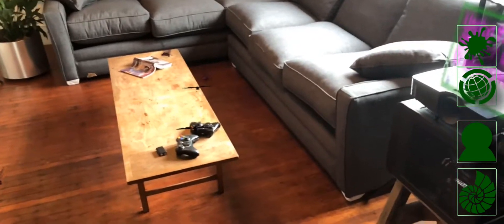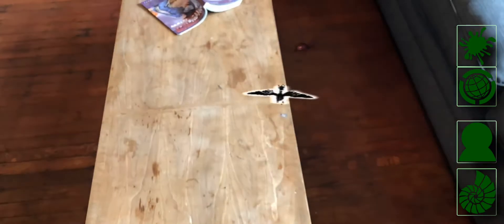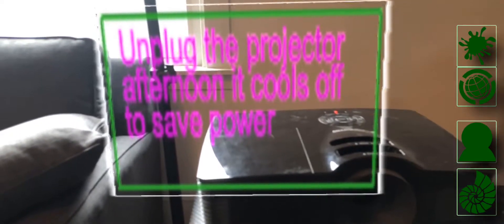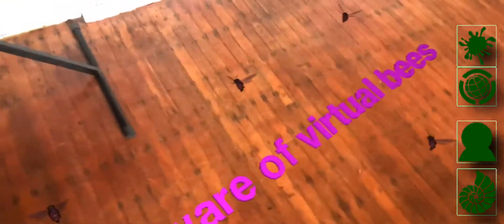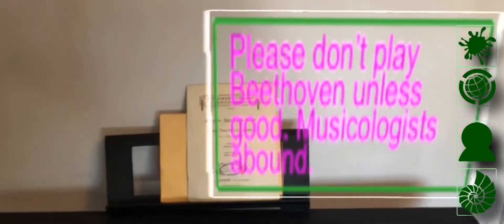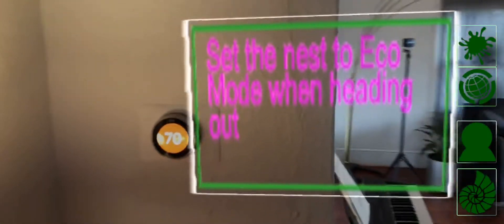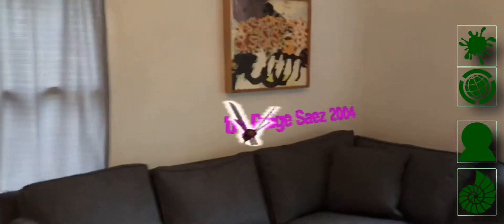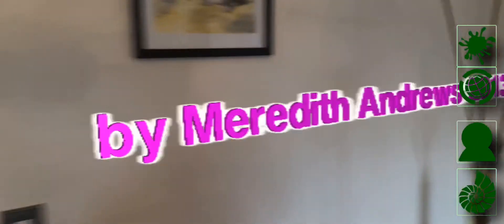A quick example of using ARPersist in single player mode - Jan 2019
AR apps are becoming common, but here I'm doing it in the browser, and exploring and playing with the power of ARKit in a way that may be new to some viewers.